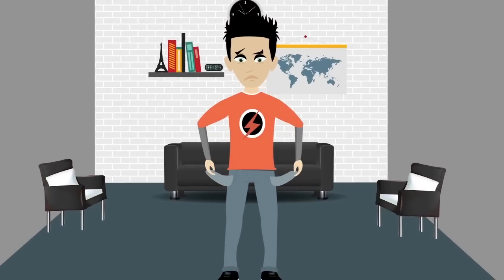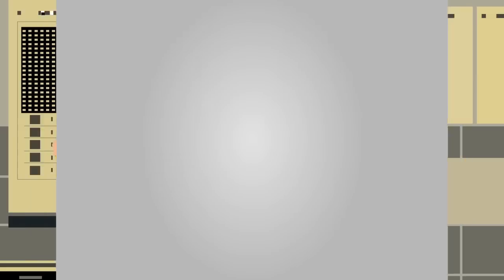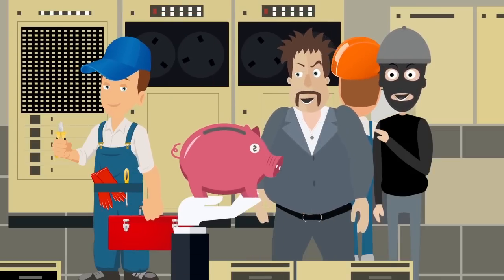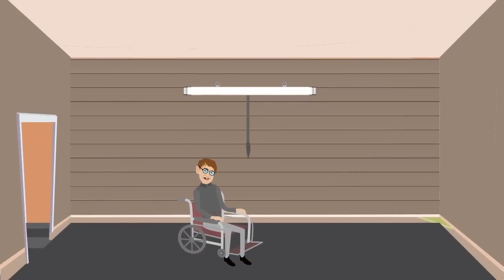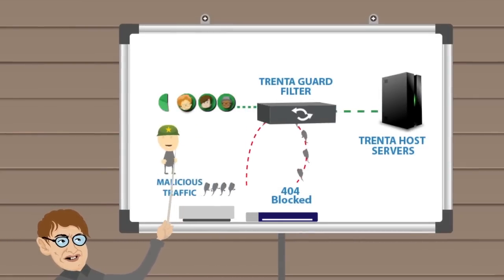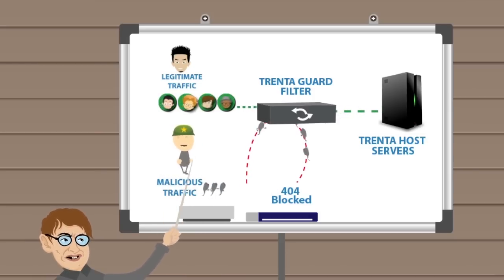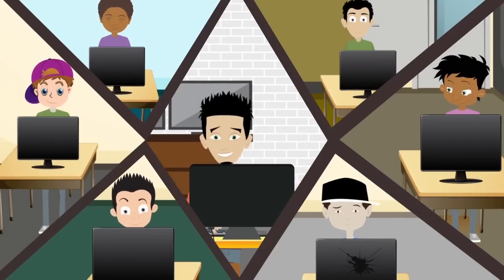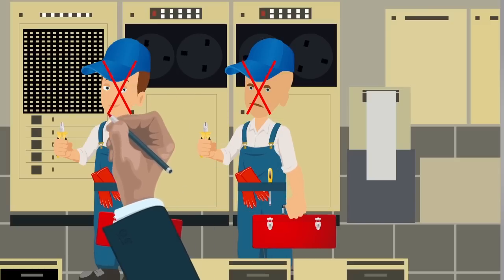TrentaGuard - Han's Case Study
Learn how Han's protected himself from DDOS attacks by using TrentaGuard and how you can protect yourself too! Checkout trentahost.com